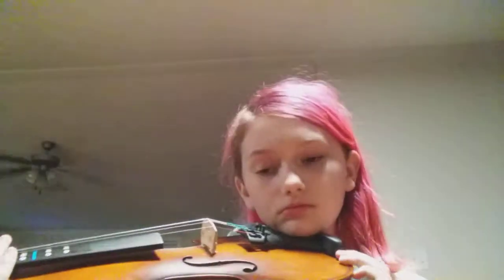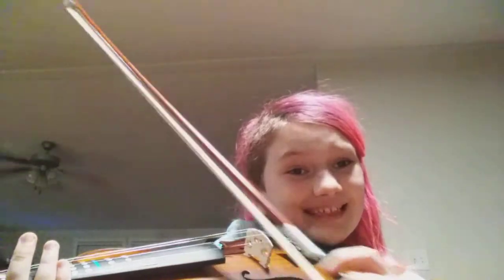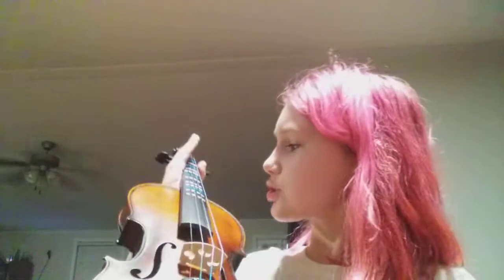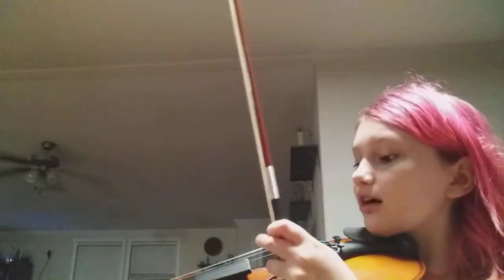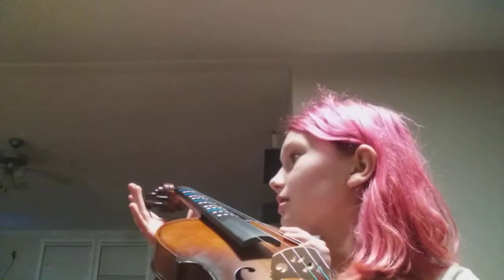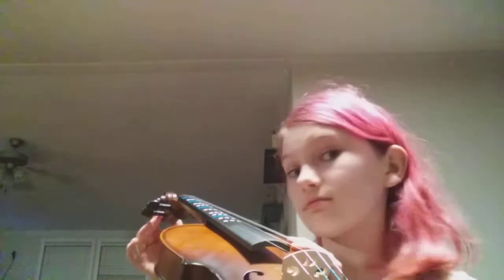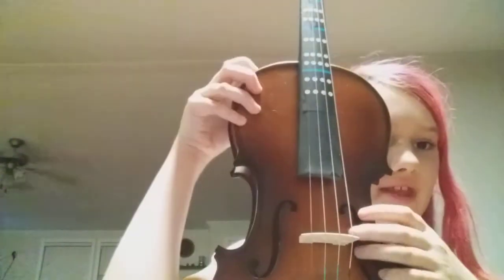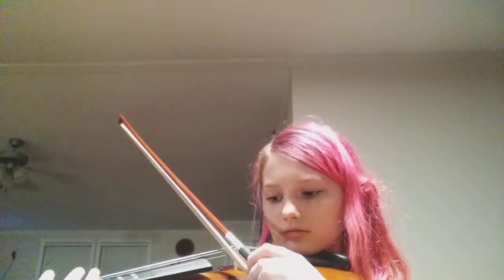July 21, 2020